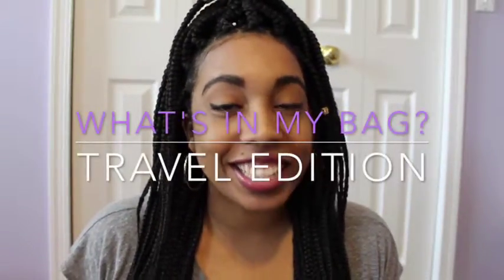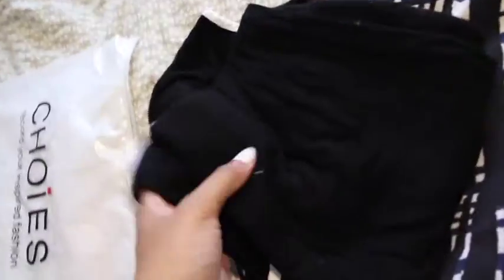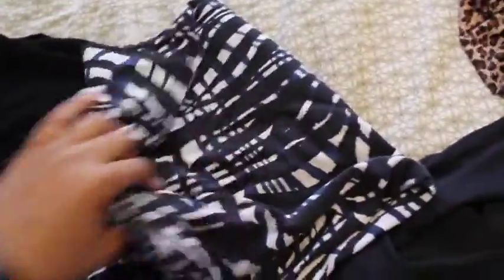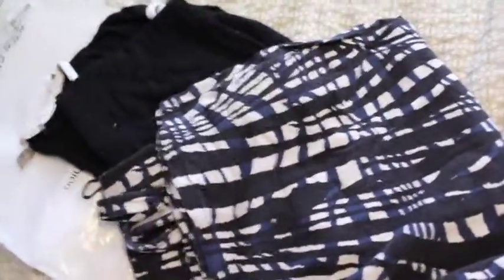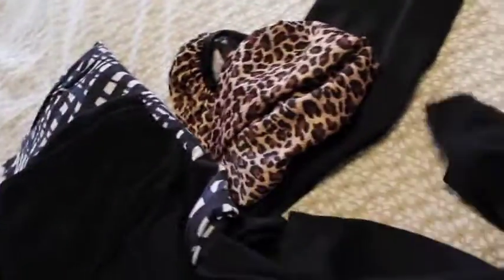What's In My Bag? | Travel Edition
Hey loves! I will be traveling to New Orleans and wanted to share with you all not only what I plan to bring but how I organize my luggage.

If you're a chronic online shopper like me check these out! : )

If you're interested in starting your own Influenster account!